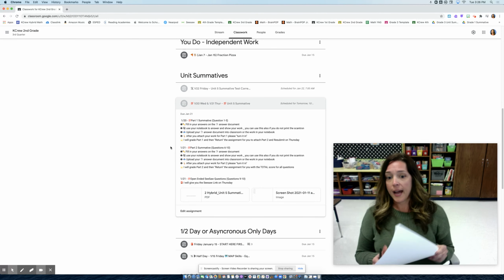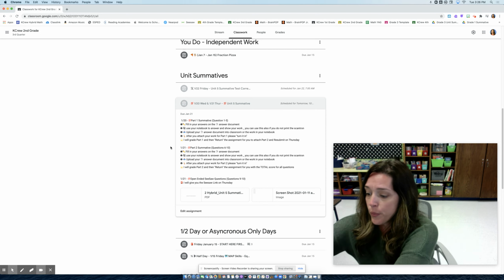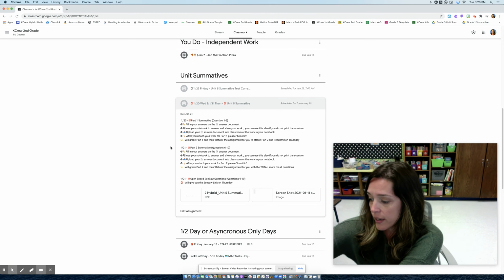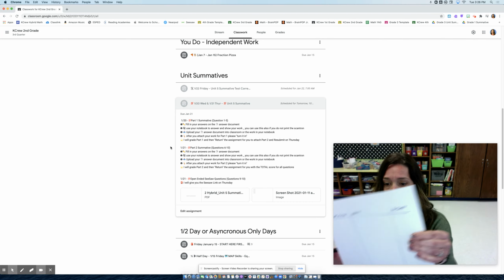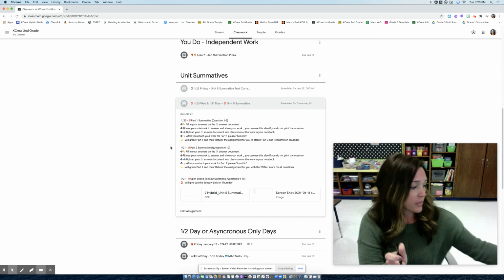Grade 2 Unit 5 Test Prep & Instructions